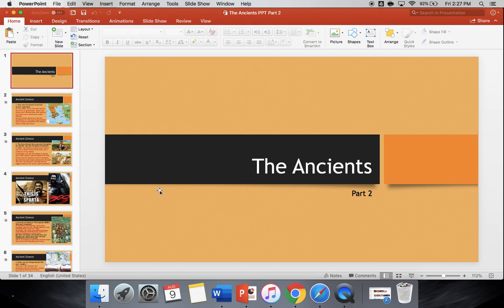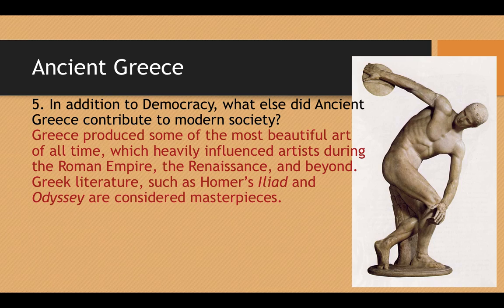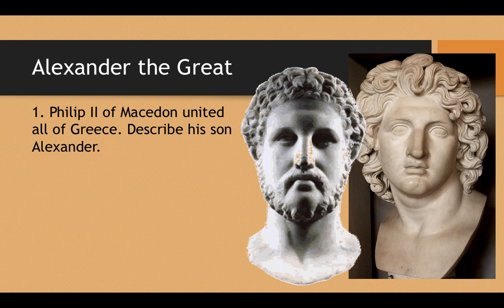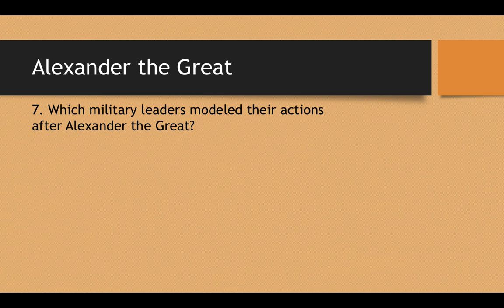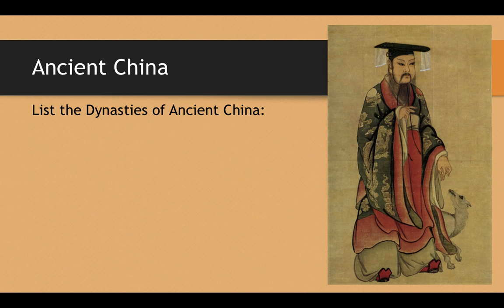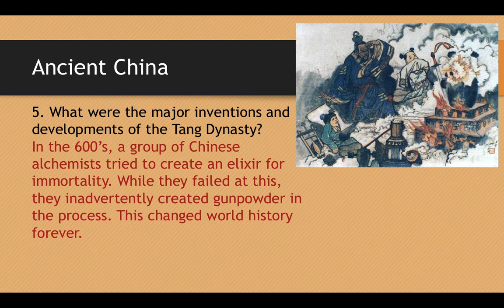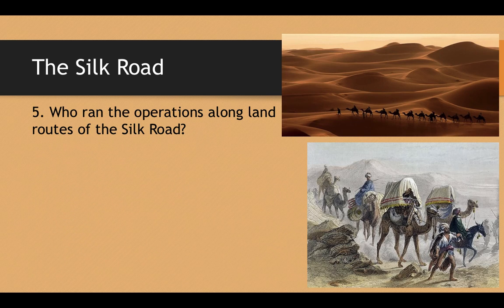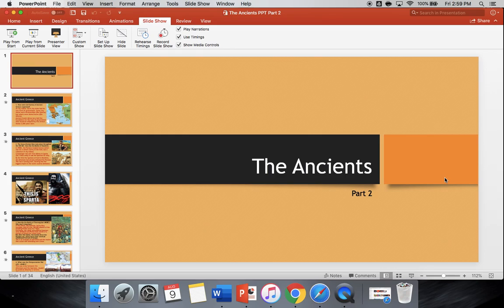Greece and China (Pre-Modern History Part 2)